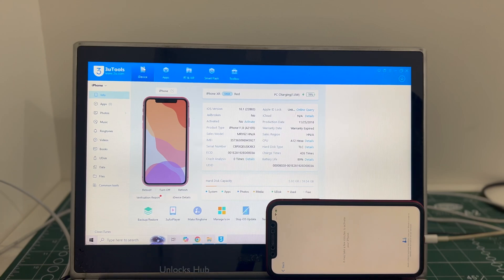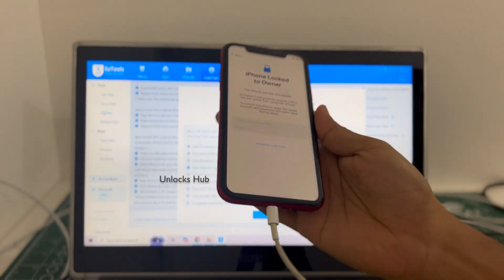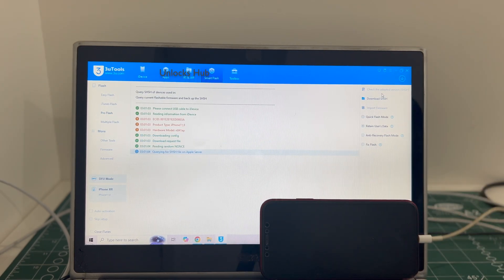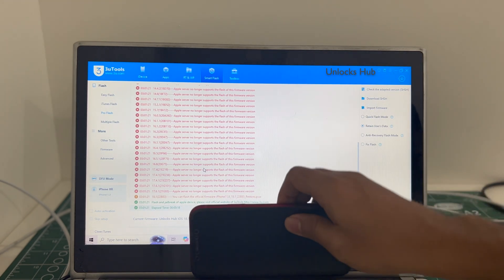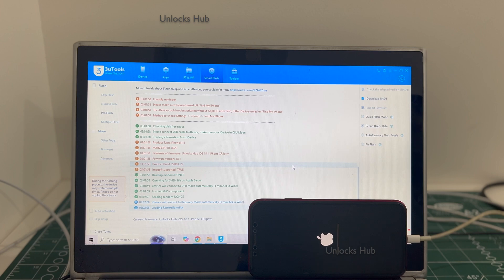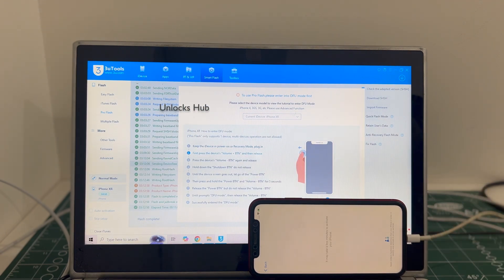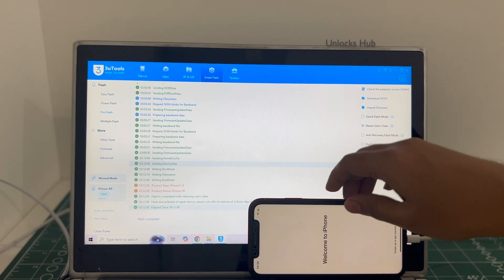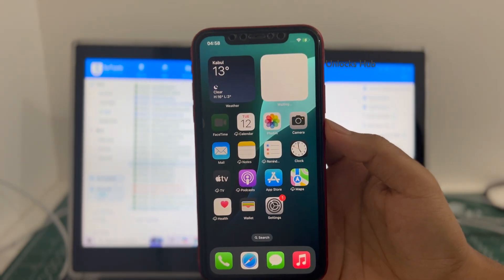iOS 18.1 iPhone XR iCloud Unlock on iOS 18 | Unlocks Hub | Permanent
This video shows how to Permanently remove iCloud lock or Activation on an Apple iPhone XR running on iOS 18.1 , iOS 18.1.1 to iOS 18. Also, this video shows how to solve iPhone not entering DFU mode issue. Works on the latest iOS version from Apple in November 2024 and October 2024. Works on iPhone X, iPhone XS, iPhone XS Max, iPhone XR, iPhone 7, iPhone 7+, iPhone 6, iPhone 6+, iPhone 6S, iPhone 6S+, iPhone 5S, iPhone 5, iPhone 5C, iPhone 8, iPhone 8 Plus, iPhone X, iPhone 10 Max, iPhone XR, iPhone SE 3 2022, iPhone 4S and iPhone 4 iPhone 11 iPhone 11 Pro 11 pro max iPhone 13, 13 Pro, 13 Pro Max, 13 Mini iPhone 14, 14 Plus, iPhone 14 Pro, iPhone 14 Pro Max iPhone 15, iPhone 15 Pro, iPhone 15 Pro Max, iPhone 16, iPhone 16 Pro, iPhone 16 Plus, iPhone 16 Pro Max. Helps remove activation lock from apple iPhones. You can remove iCloud lock from iPads, iPhone , iPod. Comes with network fix and camera fix. Works on iOS 12, iOS 13, iOS 11, iOS 10, iOS 9, iOS 8 and iOS 7 as well. and iOS 11. Works on iOS 13.3 ios 12.1.1, 12.2.4. New latest cfw icloud unlock method 2019. Using custom ipsw icloudunlock activationlock apple 4K Video. 2018.exe 2019.exe 2021.exe 2020.exe
how to remove iCloud without password. bypass icloud lock forgot password. remove pin lock. apple lock remove no password. How to turn off find my phone after icloud bypass , skip iCloud, FRP, bypass iCloud bypass unlocked iOS  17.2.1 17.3 and iOS 17.3.1 iPhone 16 leaked iOS 17.4 iOS 17.4.1 iOS 17.4.2 iOS 17.5.1 iOS 17.5 . iOS 17.5.2. iOS 17.6.1 iOS 17.6.2 iOS 18, iOS18, iOS 18.0.1, iOS 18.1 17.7 iOS 18.0.2